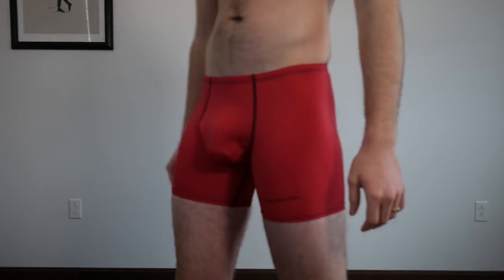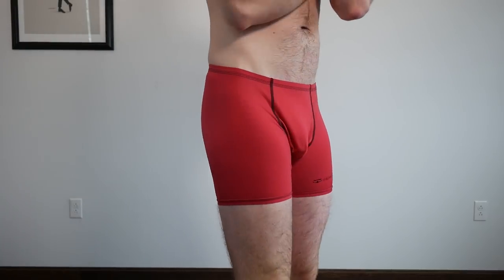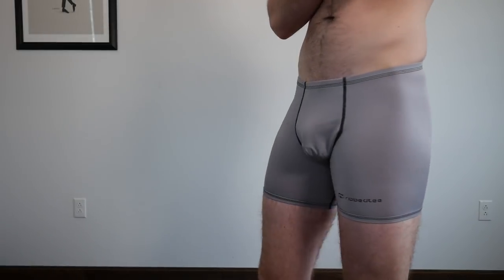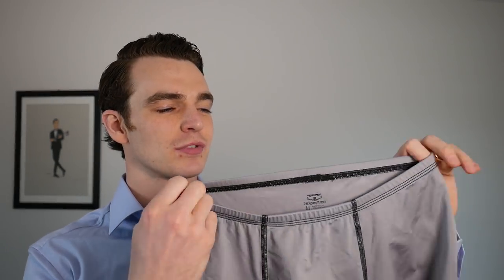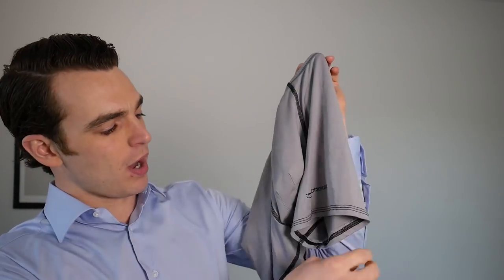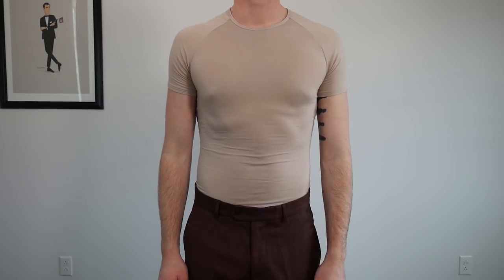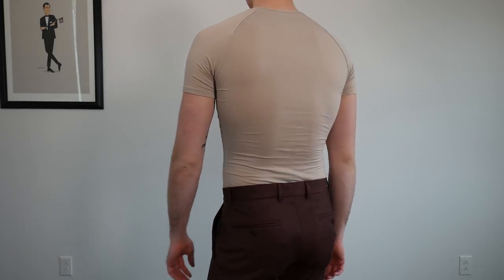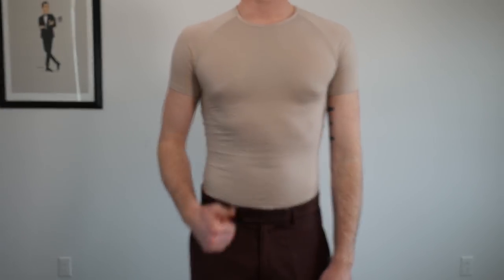RibbedTee Review - 6 Months Later | Tees & Boxer Briefs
For reference, I am 6’4 usually 170lb. Typical sizes of clothing:
T-shirts: S
Dress Shirts: 15.5 x 35
Pants: 30 x 34
Dress Shoes: 12